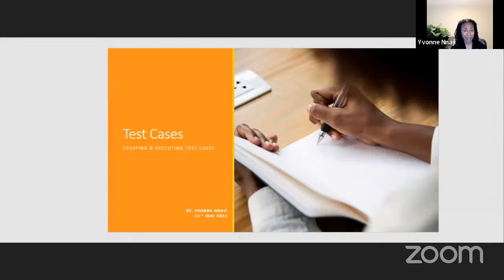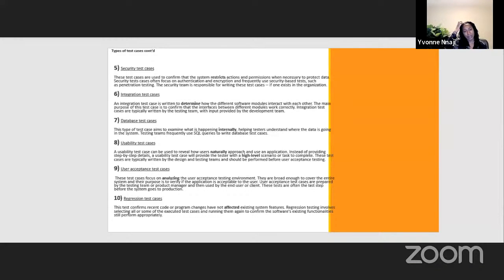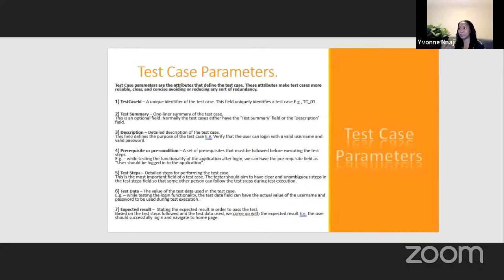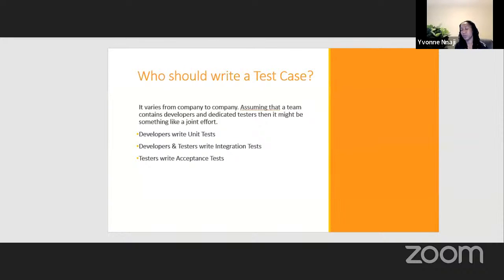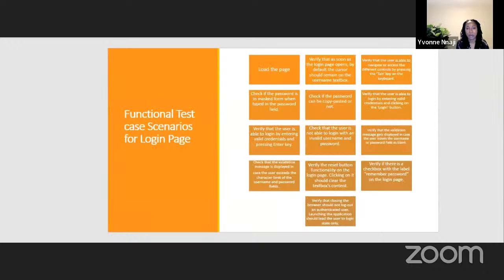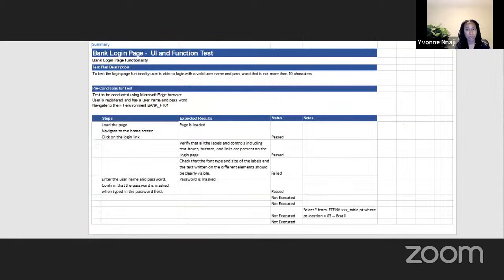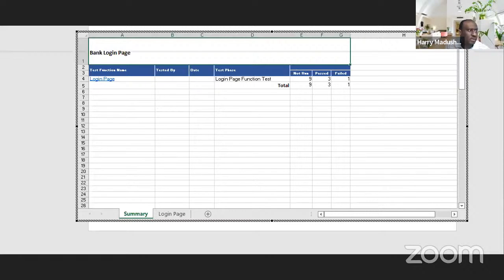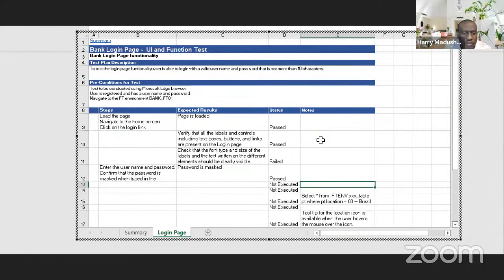Creating and Executing Test Cases